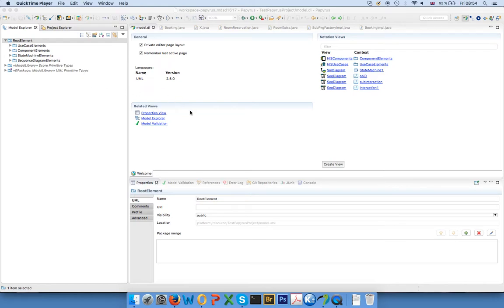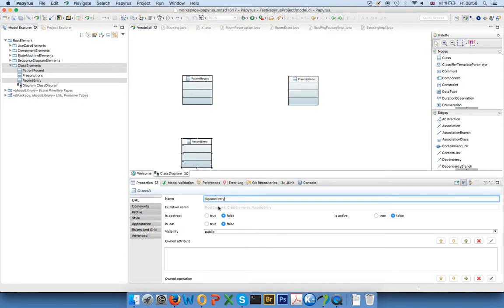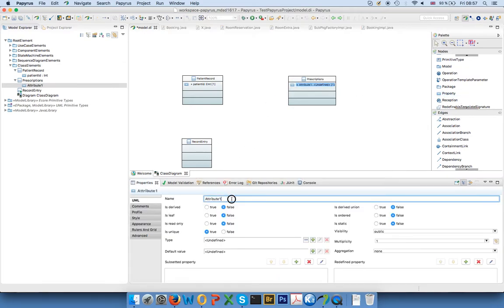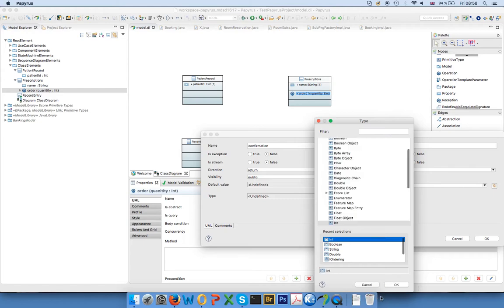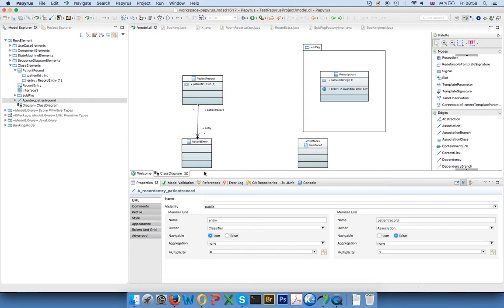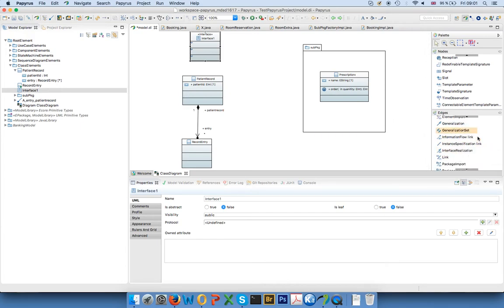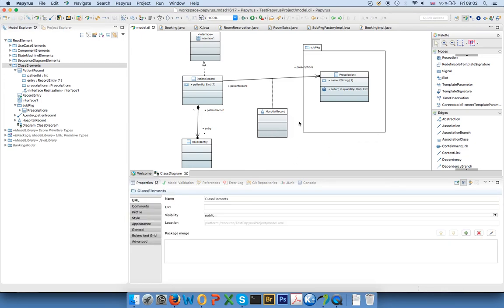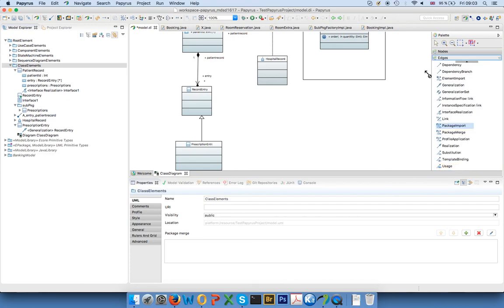Papyrus 2.0: Class Diagrams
A short introduction of how to draw class diagrams in Papyrus.